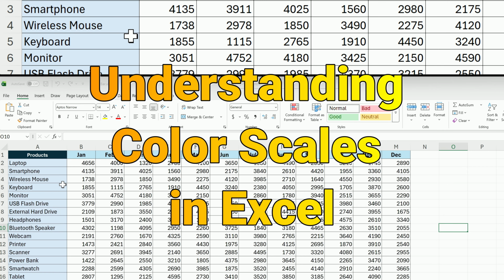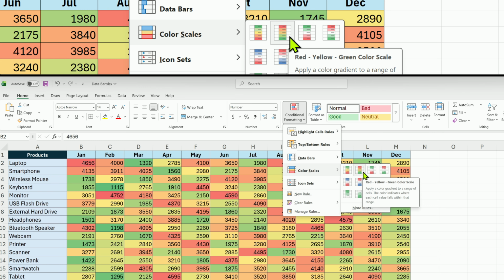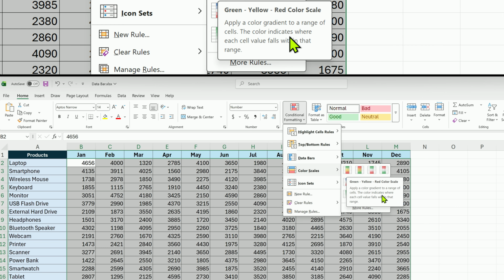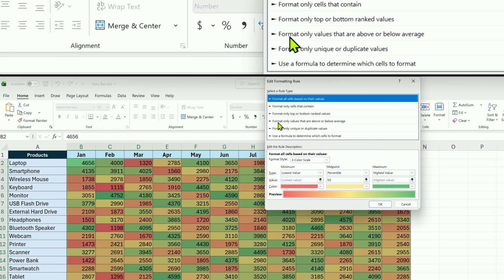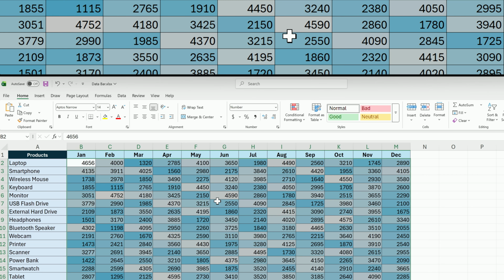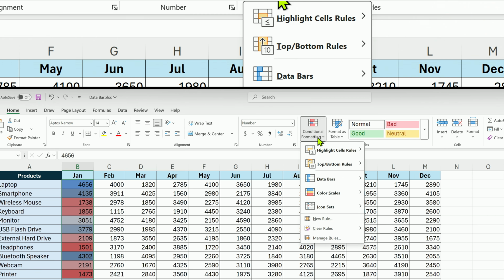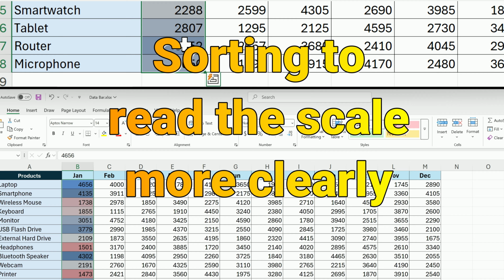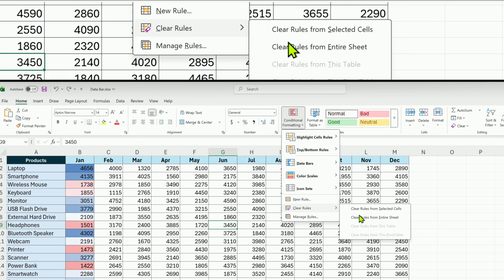How Color Scales Make Your Excel Reports More Insightful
Color scales turn plain numbers into instant visual insight. Instead of reading every value, you can see patterns, highs, lows, and trends through color intensity. In this video, you’ll learn how color scales work, how to apply them correctly, and how to customize them so your data actually makes sense at a glance.

We start by applying basic color scales, then break down how Excel decides which colors go where. You’ll see why three-color and two-color scales behave differently, when one works better than the other, and how changing the rule can dramatically improve clarity.

You’ll also learn an important best practice: where color scales shine and where they can hurt readability. Finally, we dive into advanced control—manually defining minimums, midpoints, and maximums—so the colors reflect your logic, not just automatic calculations.

00:00 – What Color Scales Are & How They Work
00:26 – Applying Your First Color Scale
00:43 – Two-Color vs Three-Color Scales
01:07 – Understanding the Color Gradient Logic
01:48 – Switching to a Different Color Scale
02:20 – When Color Scales Work Best
03:10 – Customizing Min, Midpoint & Max Values
04:07 – Sorting Data to Read Color Scales Clearly
04:43 – Clearing Rules & Resetting the Sheet